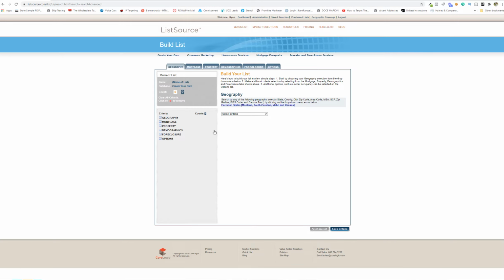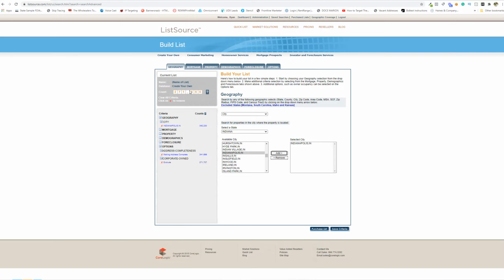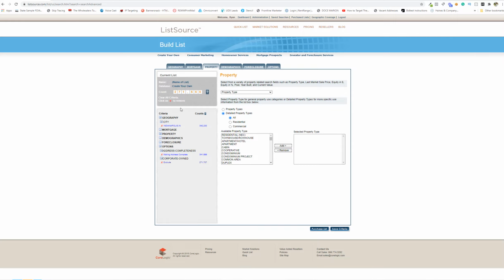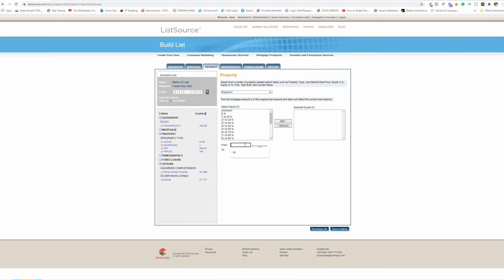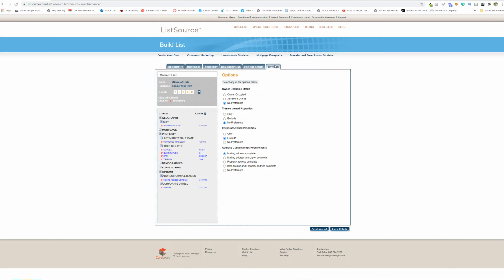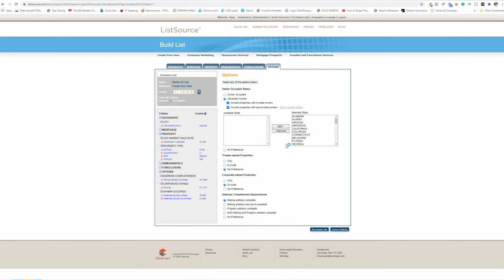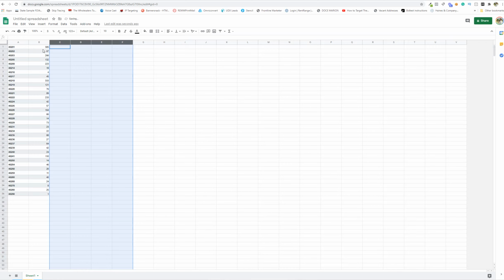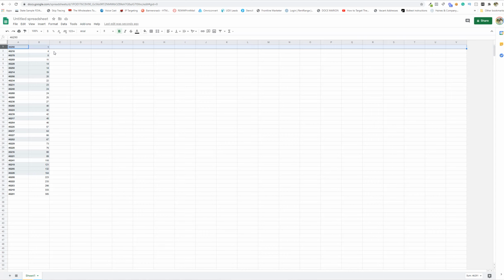Find The HOTTEST Wholesaling Zip Codes With ListSource Hack **FREE**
I'm going to show you step by step how to find the hottest wholesaling zip codes in your market utilizing a free ListSource hack.

All you need is a free ListSource account and 5 minutes!

This tutorial will help you to identify where the most absentee owners are purchasing properties in your metro. It's a great way to decide where to market when you're first starting out as a real estate wholesaler.

As a real estate investor there isn't any need to reinvent the wheel. You might as well look at where wholesale buyers are looking for (and closing on wholesale deals) and go hunting there.

Good luck funding wholesale deals in your market! listsource.com